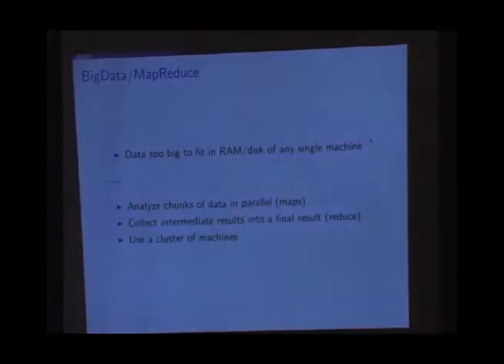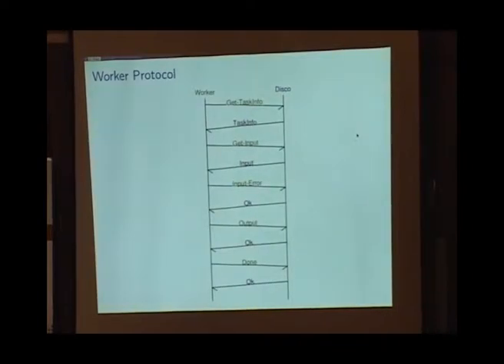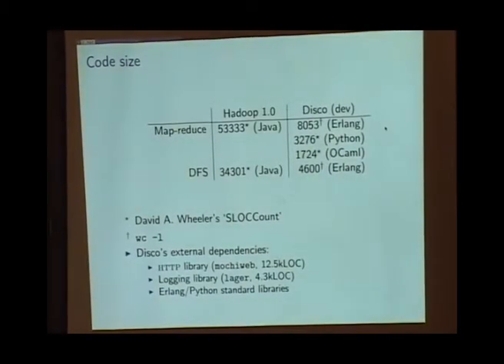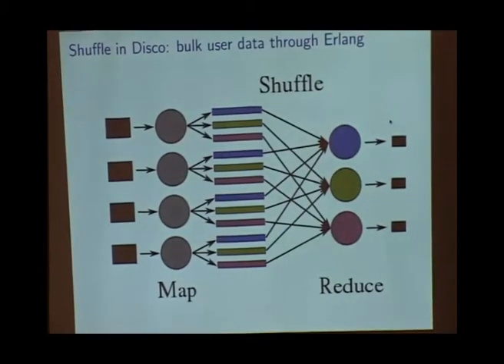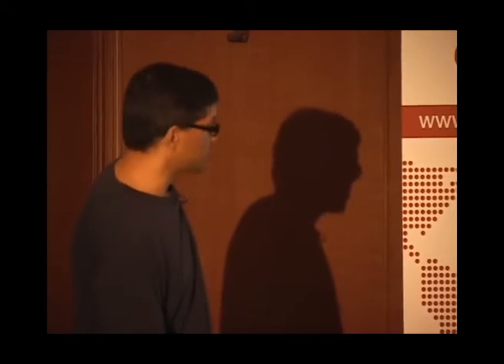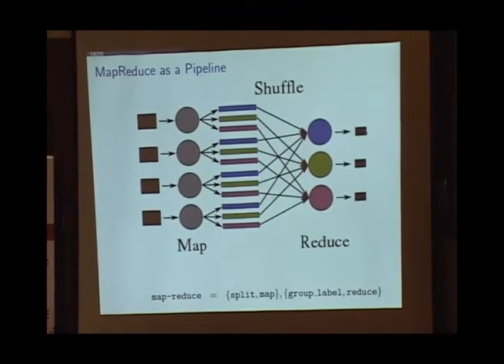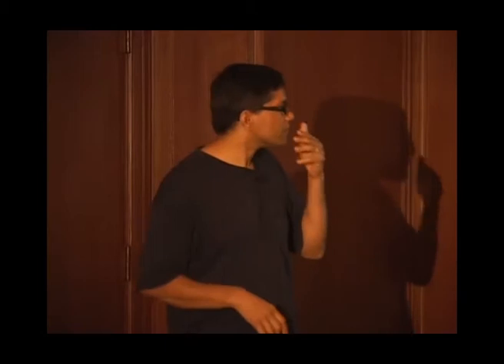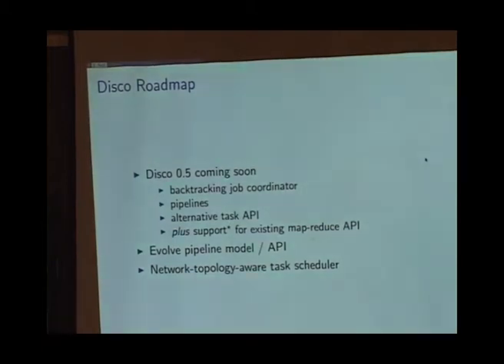Beyond MapReduce - Prashanth Mundkur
The goal of Disco has been to be a simple and usable implementation of MapReduce. To keep things simple, this MapReduce aspect has been hard-coded into Disco, both in the Erlang job scheduler, as well as in the Python library. To fix various issues in the implementation, we decided to take a cold hard look at the dataflow in Disco's version of MapReduce. We came up with a generalization that should be more flexible and hence also more useful than plain old MapReduce. We call this the Pipeline model, and we hope to use this in the next major release of Disco. This will implement the old MapReduce model in terms of a more general programmable pipeline, and also expose the pipeline to users wishing to take advantage of the optimization opportunities it offers.

If time permits, we will also discuss other aspects of the Disco roadmap, and the future of the Disco project.